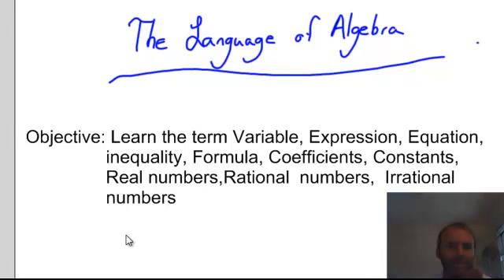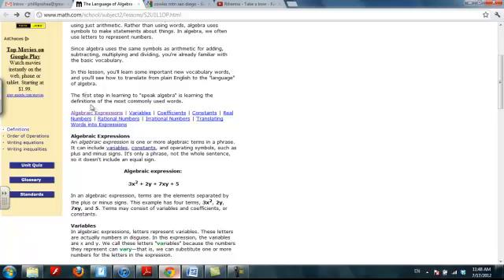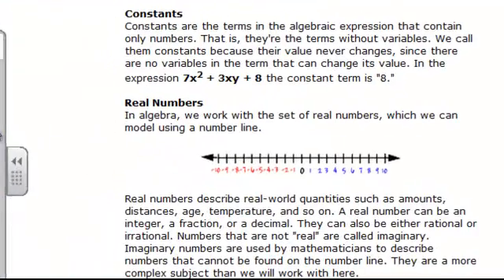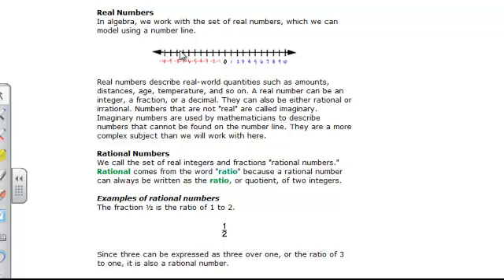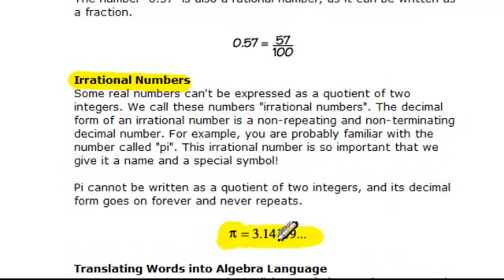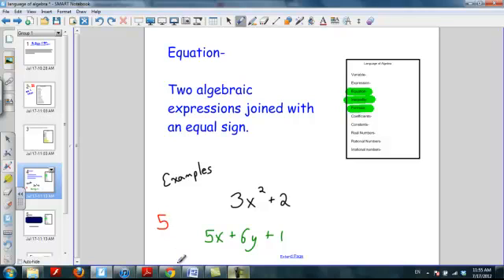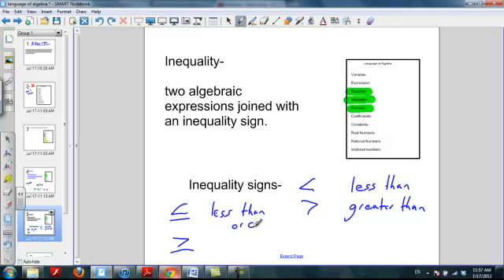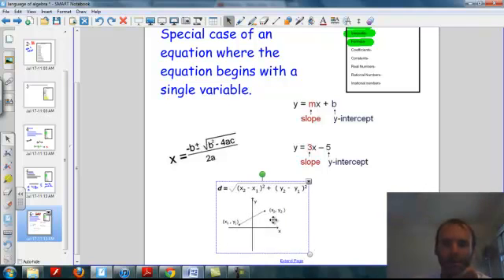Language of Algebra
Key vocabulary terms for the beginning of Algebra 2